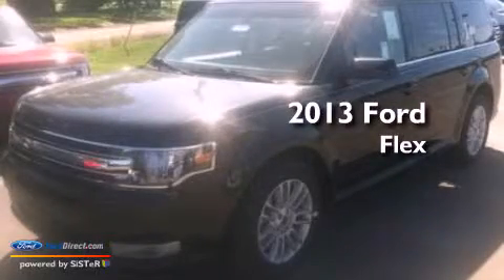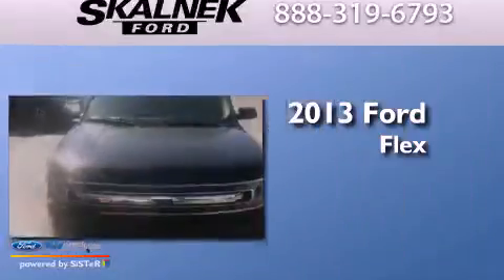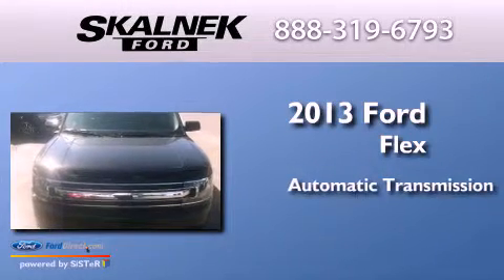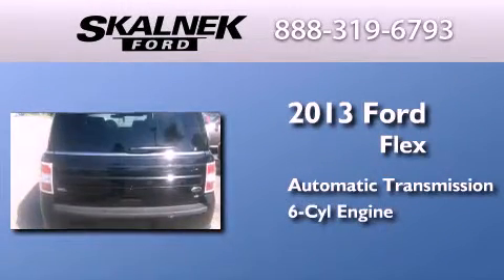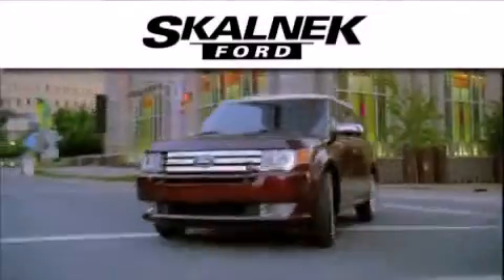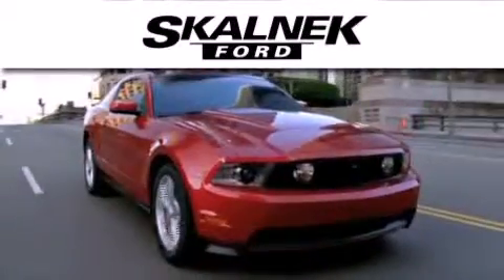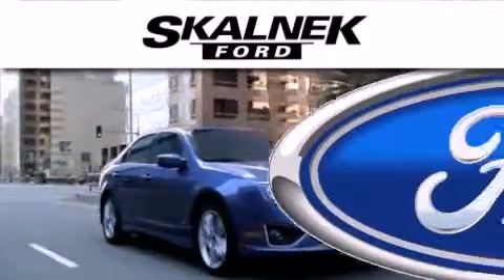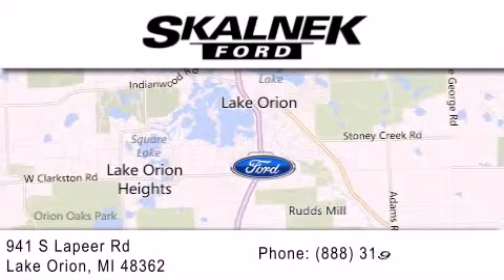2013 FORD FLEX Lake Orion MI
Year : 2013
 Make : FORD
 Model : FLEX
 Engine : 3.5L V6 24V MPFI DOHC
 Trans . : 6-SPEED AUTOMATIC
 Exterior : TUXEDO BLACK METALLIC
 Miles : 10

 Stock : 13083